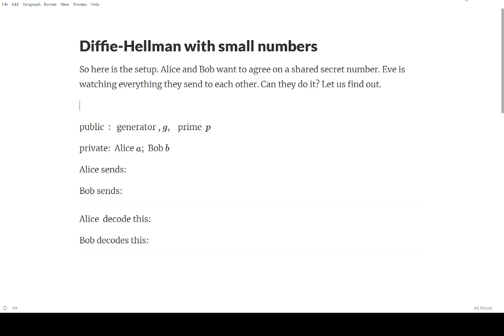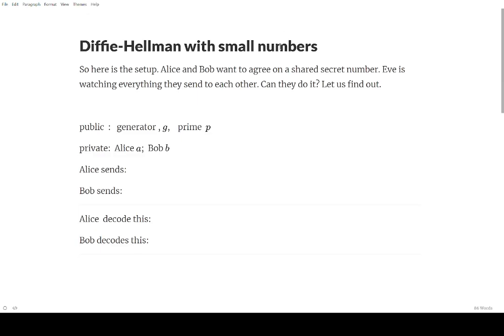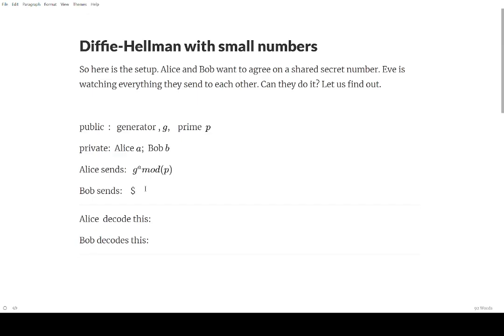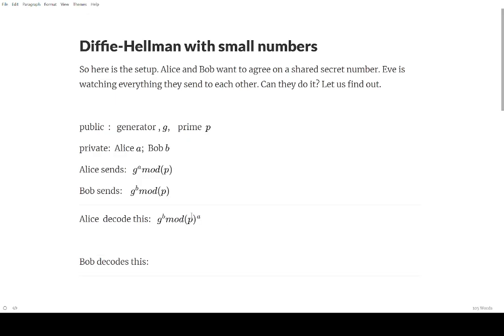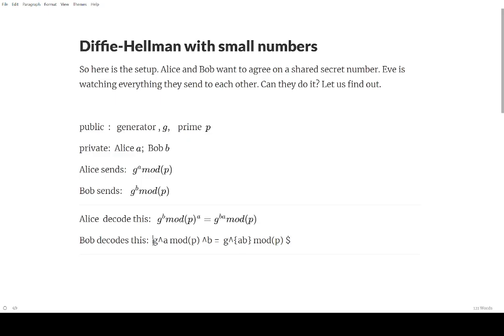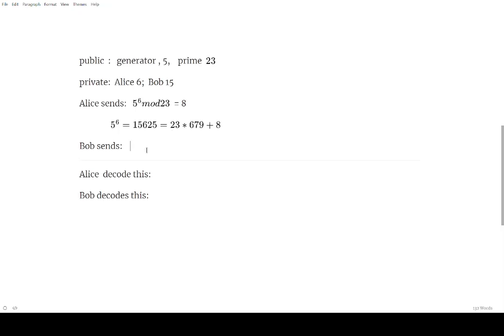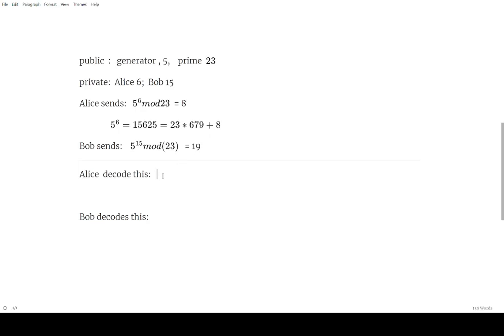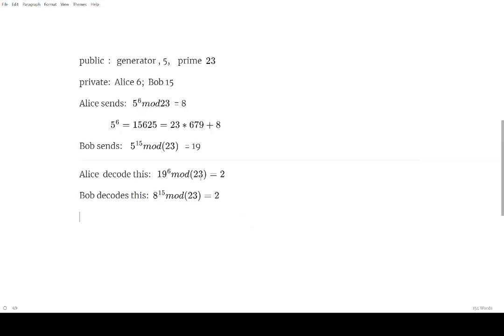Week 2 cybersecurity worked example